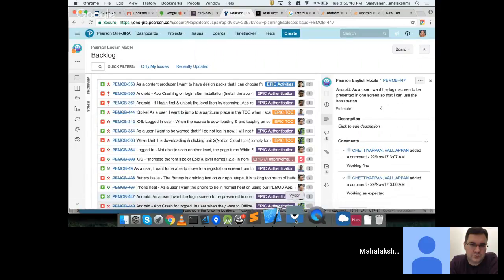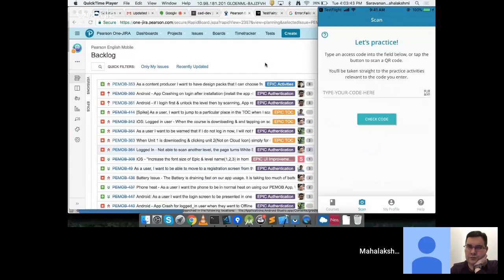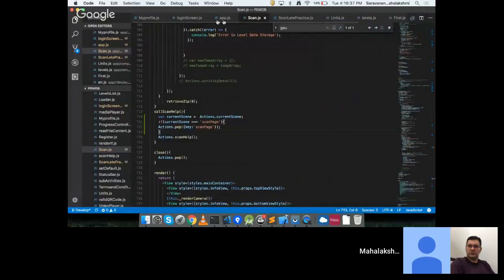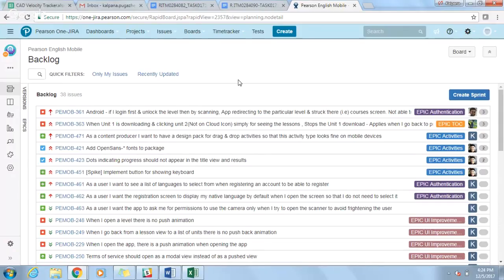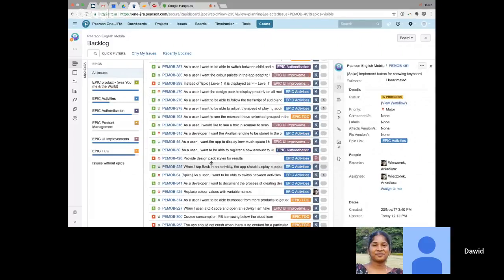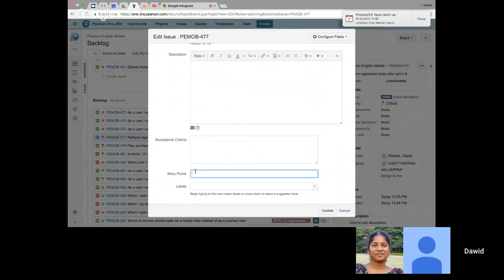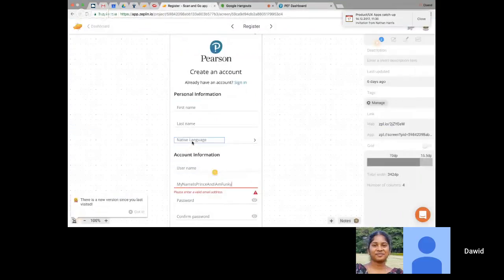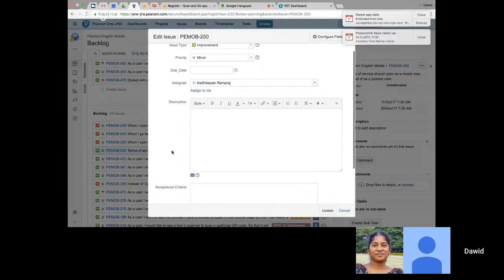PEMOB - Sprint 8 Review/ PEMOB - Sprint 9 Planning (CAD)